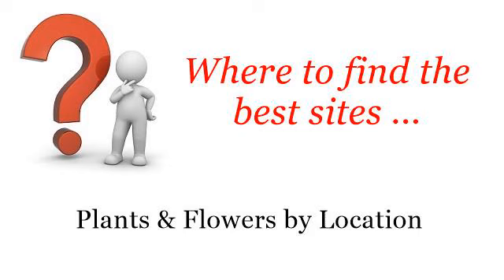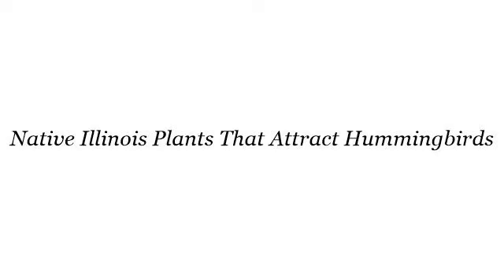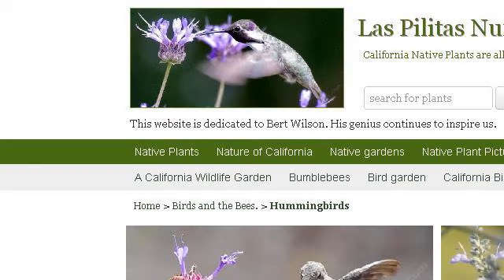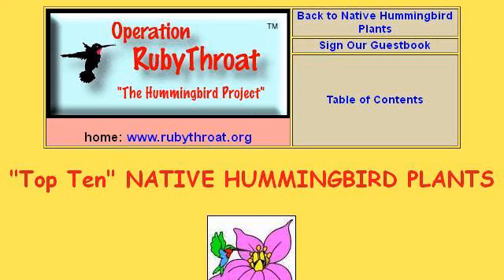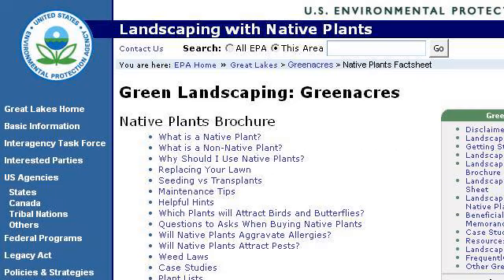Native Illinois Plants That Attract Hummingbirds